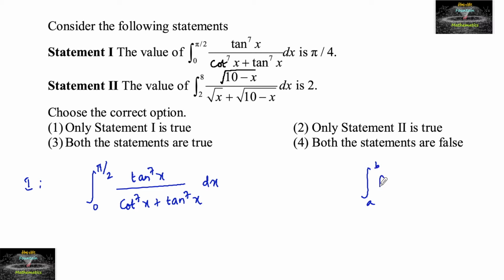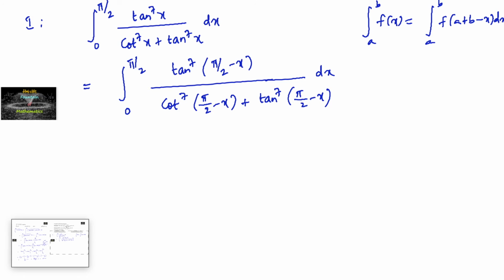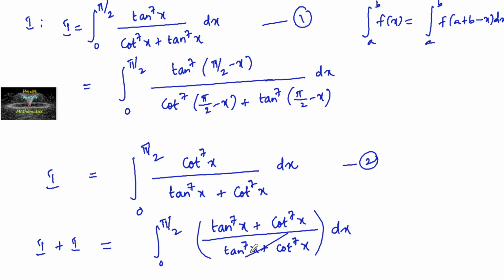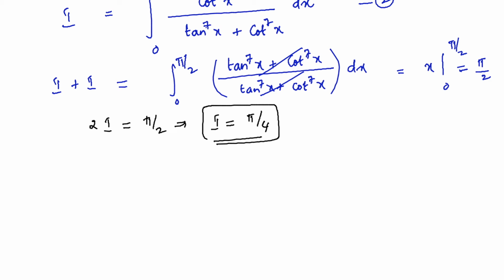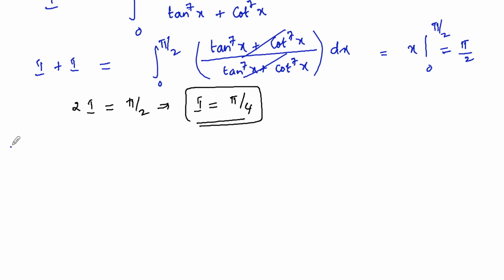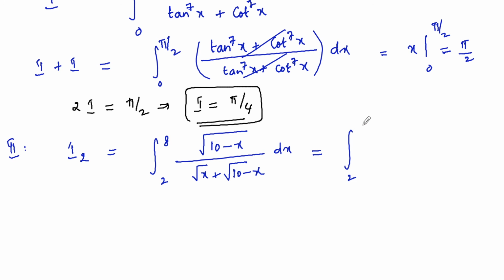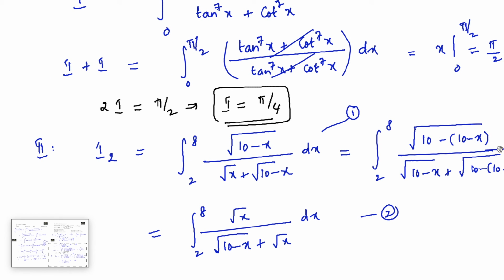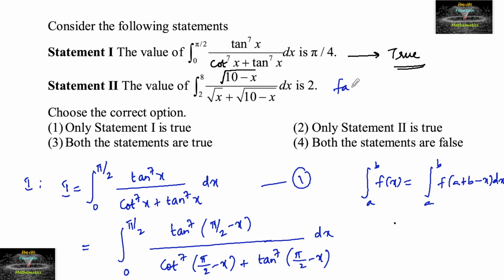The value of ∫0 to π/2 tan⁷x/ cot⁷x+tan⁷x dx ? ∫2 to 8 √10-x/√x+√10-x dx ? jee Definite Integration